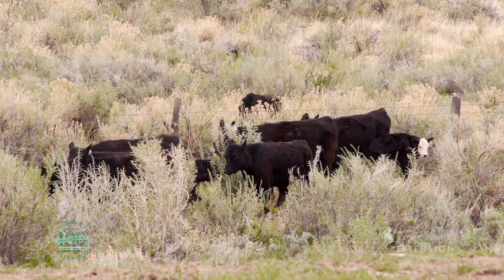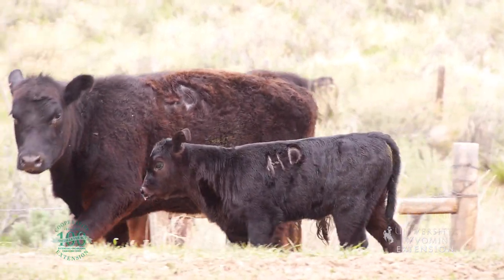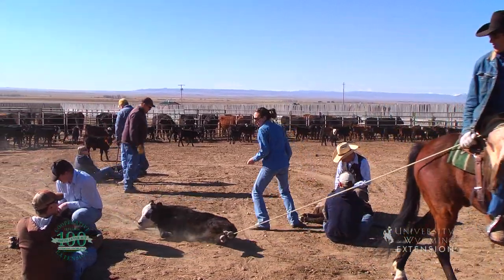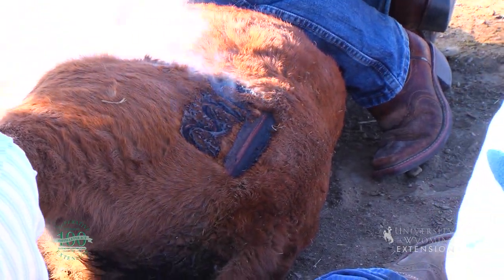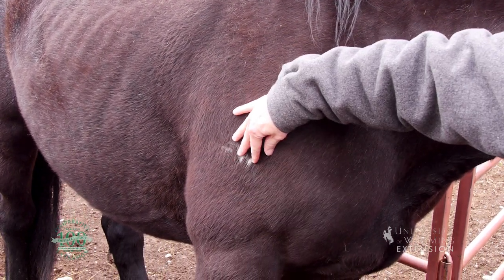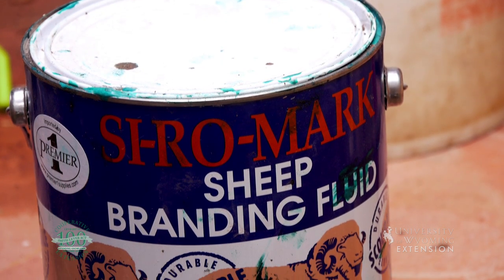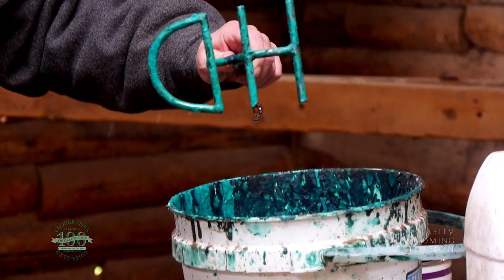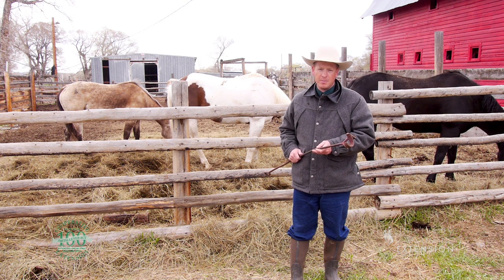Livestock Branding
Have you ever wondered about the history of livestock branding? We have answers to your questions.